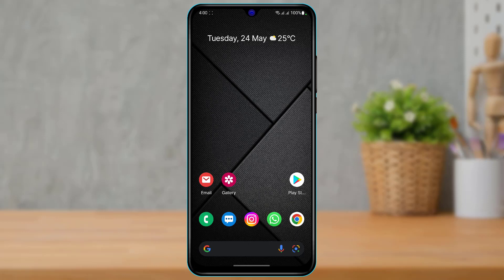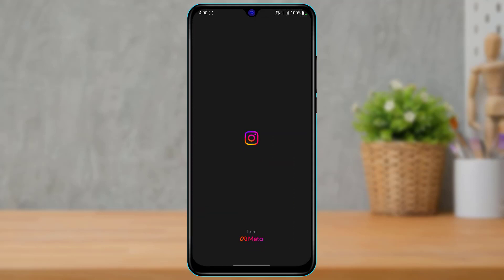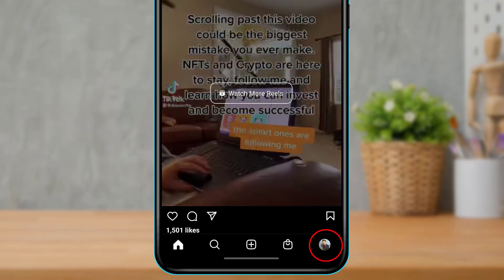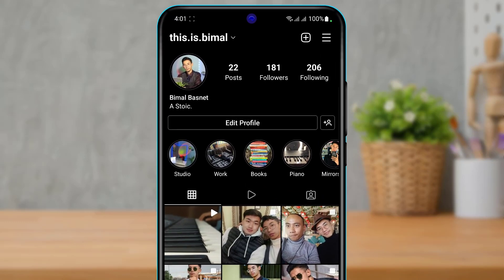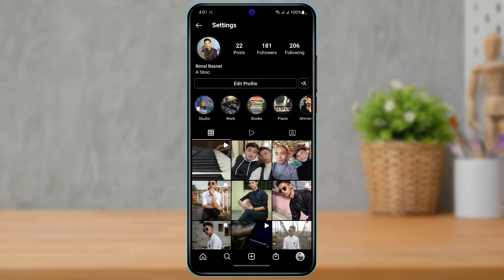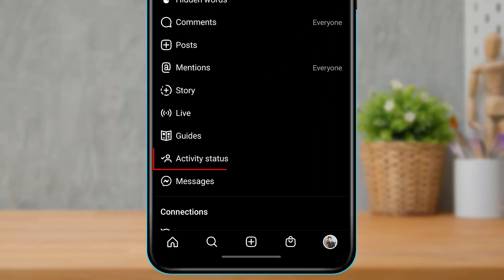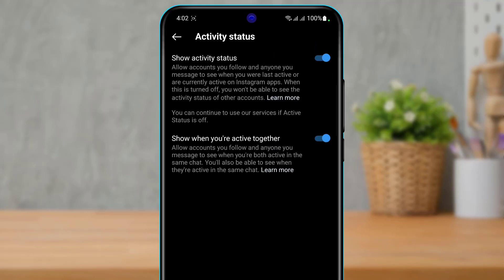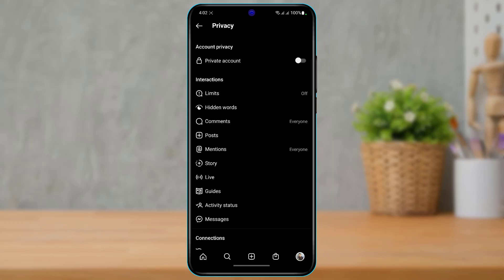How to Turn Off Active Status on Instagram 2022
In this tutorial video, I will quickly guide you on how you can turn off active status on Instagram.

1) Open Instagram and login to your profile
2) Tap on your profile icon and go to the profile page
3) On the top right, tap on the three-line (menu) icon
4) Go to Privacy and select Activity Status
5) Simply turn the toggle off in order to turn off active status.

Chapters:
0:00 Intro
0:25 Login to Instagram
0:43 How to Turn Off Active Status
1:37 Outro: Final Verdict